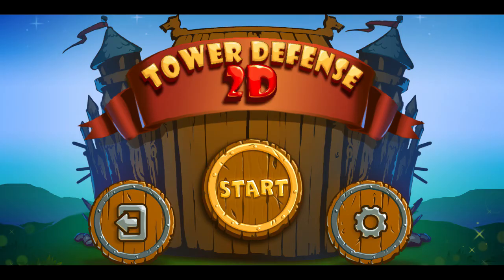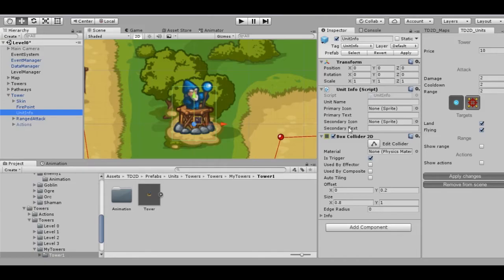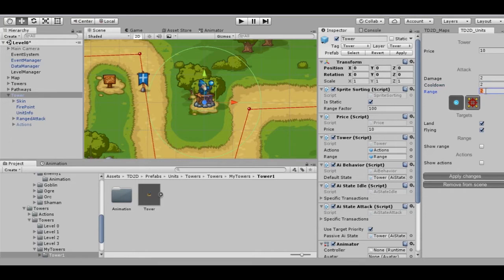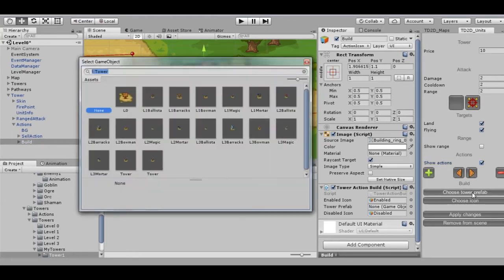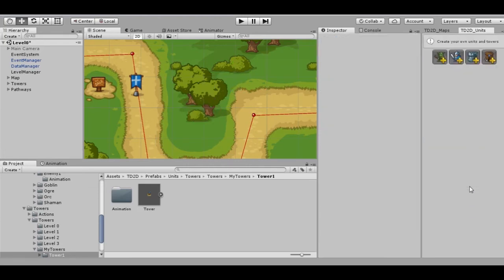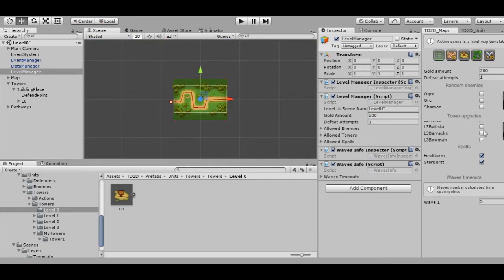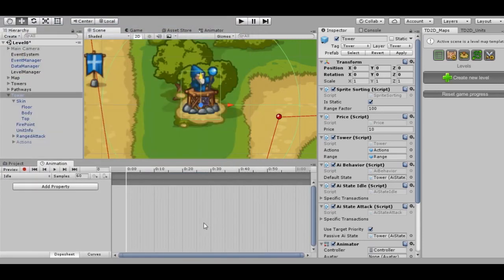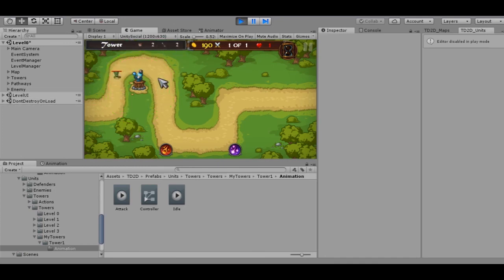Tower Defense 2D tutorial: tower creating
How to create and set up your own tower with Tower Defense 2D asset